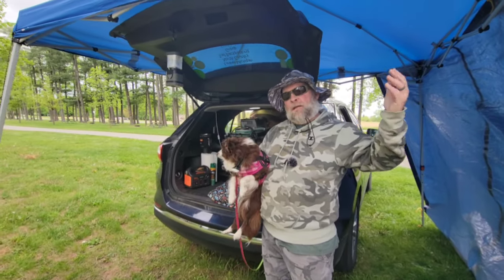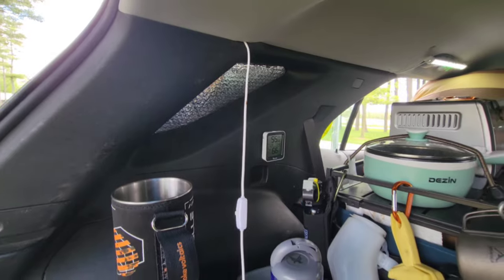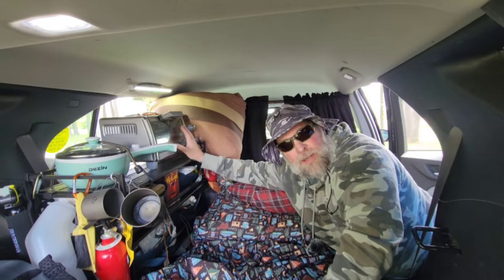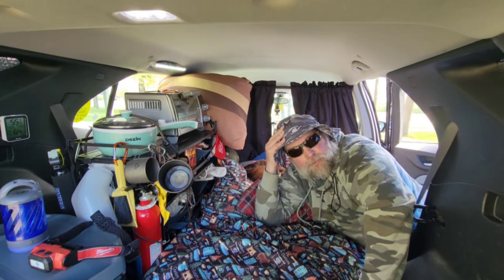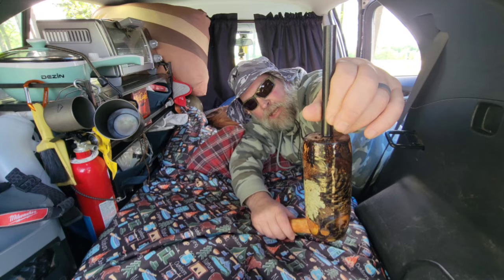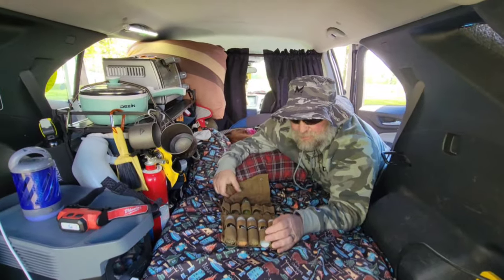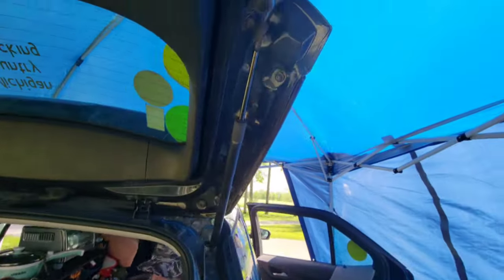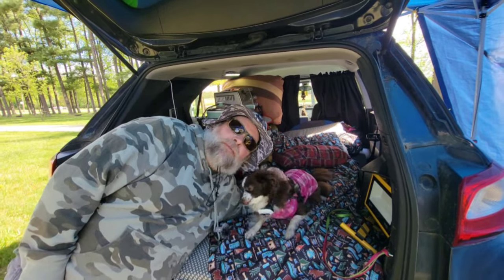low budget No Build Suv Car Camper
We take a tour of Jamey's No build suv car camper. Here is a link to Jamey's Channel